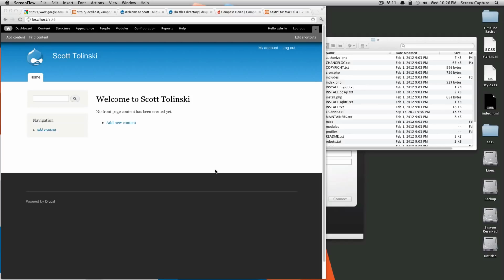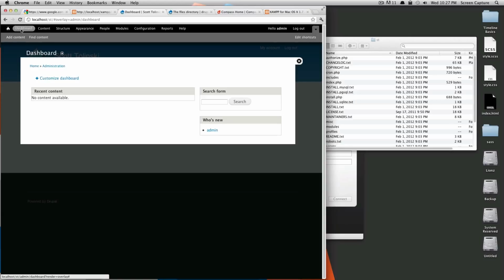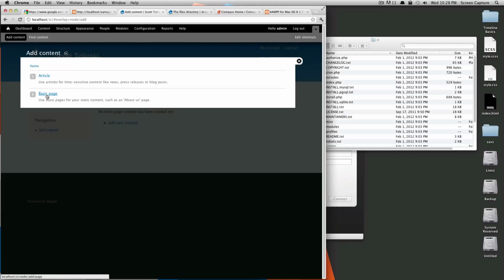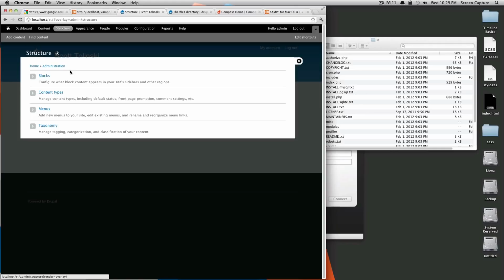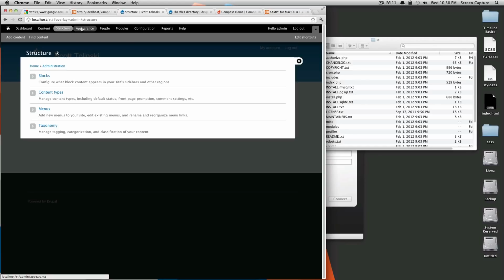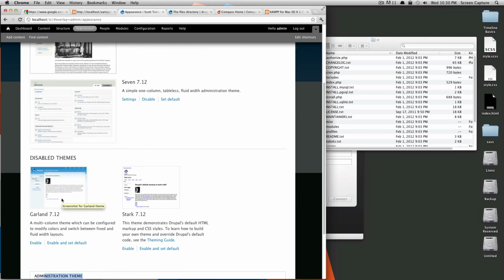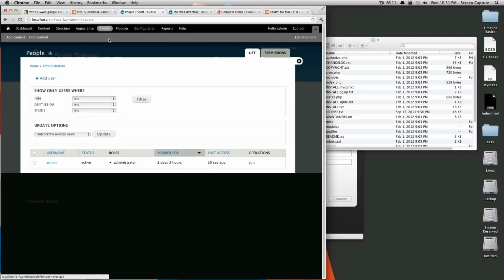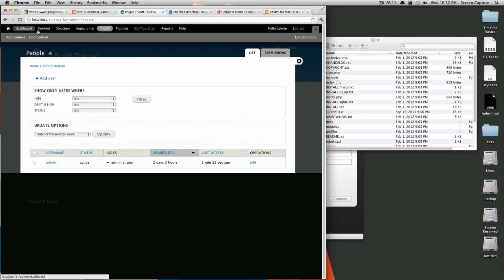Drupal Tutorials #2 The Admin Bar Part 1